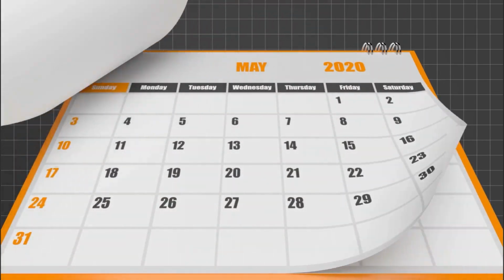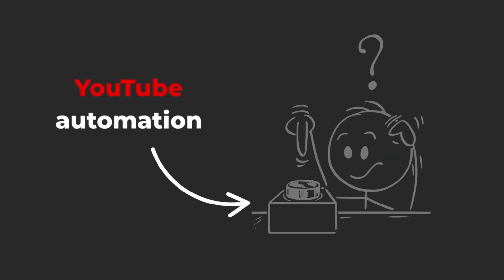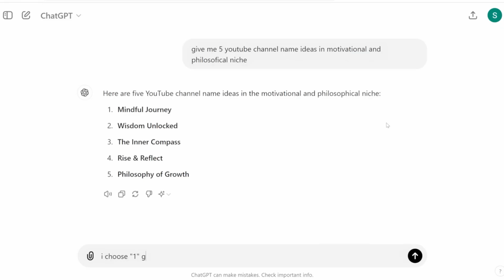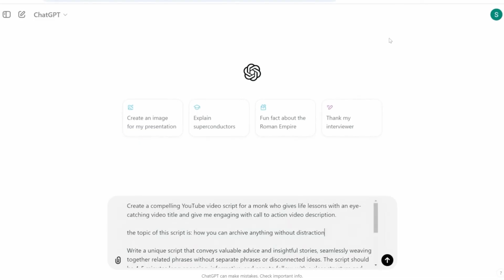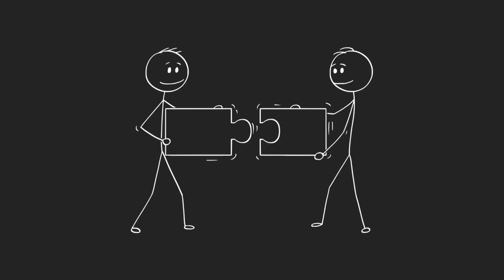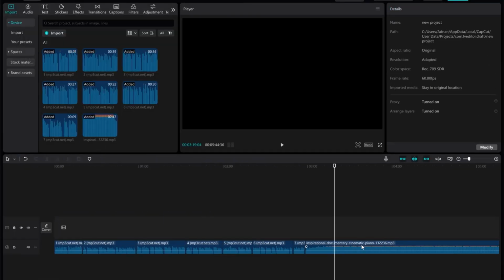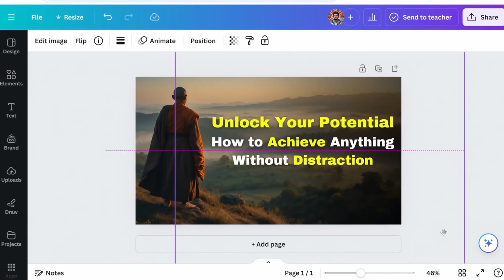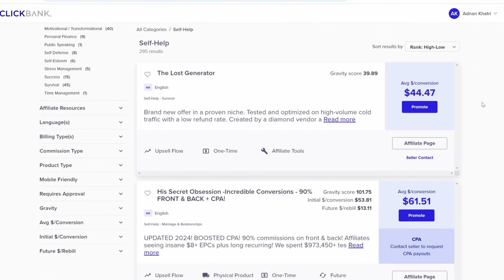How I Made $10,000 a Month With AI and No Face!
Want to start a faceless YouTube channel that makes money while you sleep? 🚀 In this video, I’ll walk you through the step-by-step system I personally use to build channels that bring in over $10,000 a month—all without showing my face or hiring anyone.

You’ll learn:
 • How to create a YouTube channel from scratch (the right way)
 • How to write scripts with ChatGPT that actually get views
 • The best AI tools for voiceovers, visuals, and editing
 • How to design thumbnails that get clicks

The best part? Every tool I use is free—so you can start today with zero cost.

If you’ve ever wondered how people run faceless YouTube channels or what YouTube automation really looks like in 2025, this video is your blueprint.

💡 Whether you want to build a motivational channel, a finance channel, or any niche at all, this process works.

⏱ Timestamps:
0:00 intro
0:00:46 Create your channel
0:01:32 wrting the script
0:02:00 voice over
0:02:18 creating visual
0:02:40 adding music
0:02:54 editing
0:03:17 thumbnails
0:03:36 upload and publish
0:03:53 monetization
0:04:15 outro

Keywords to rank for SEO (naturally included in description): faceless YouTube channel, YouTube automation 2025, make money with AI, how to start YouTube channel with AI, YouTube faceless niche, motivational YouTube channel, passive income with YouTube, YouTube script with ChatGPT.